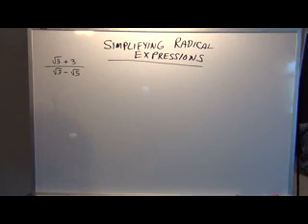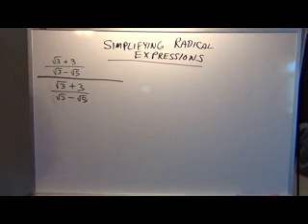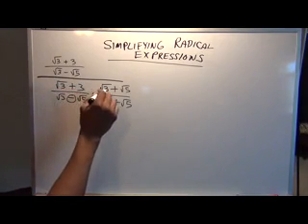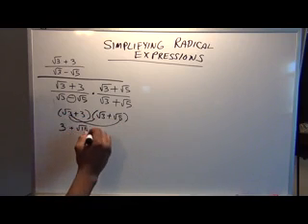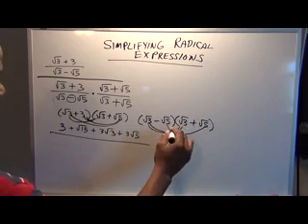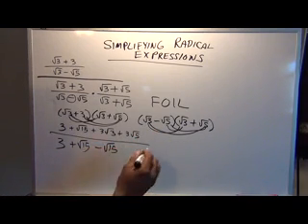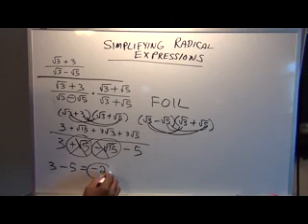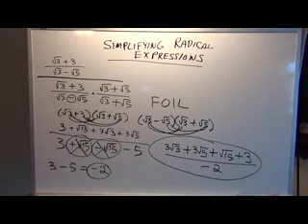12012 WMI_Radical_Expressions_Part 2